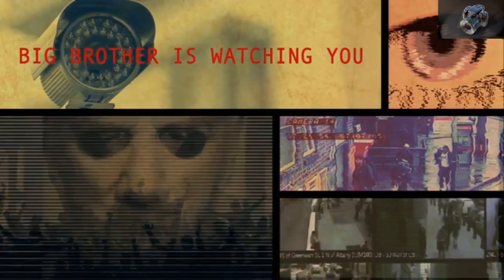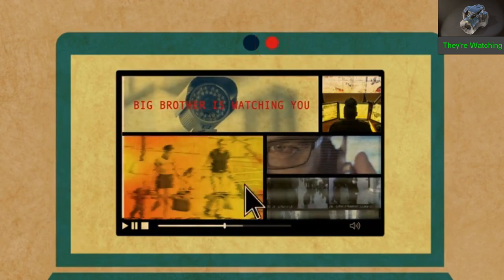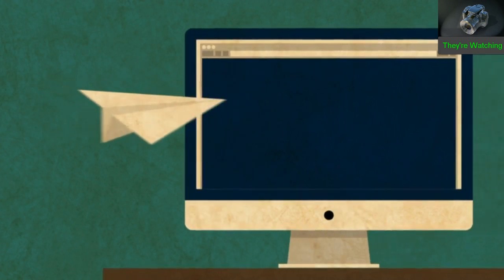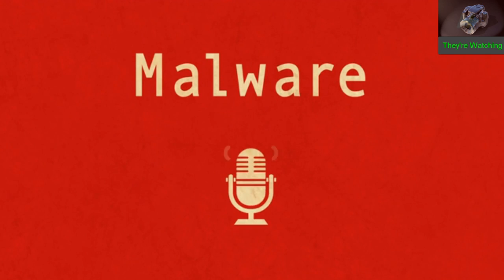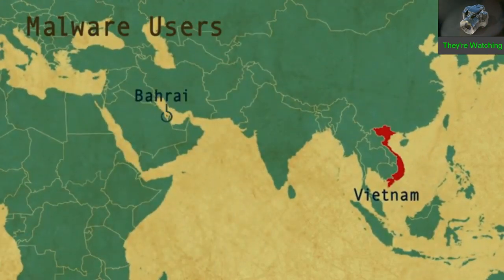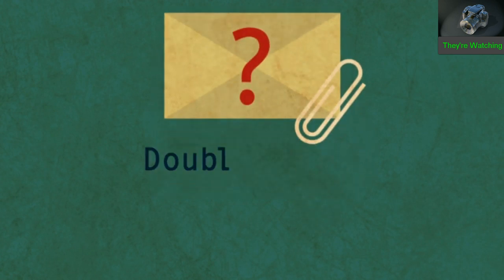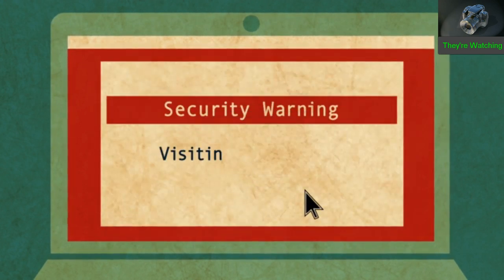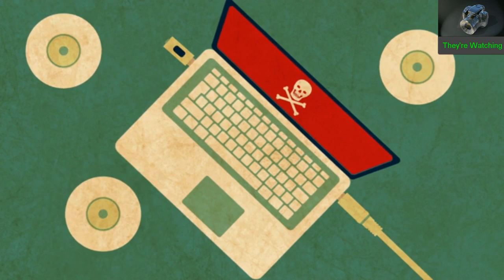Protect Yourself against Hackers with this video!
Tips on how to protect yourself and your privacy from hackers spying on you.